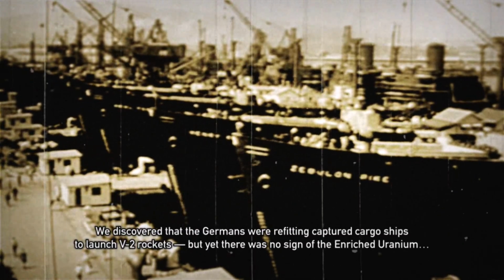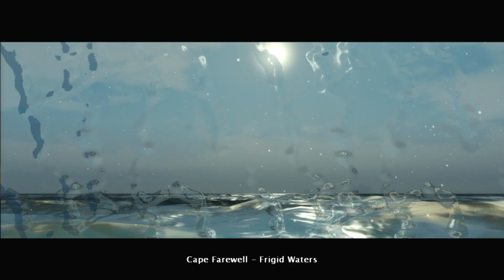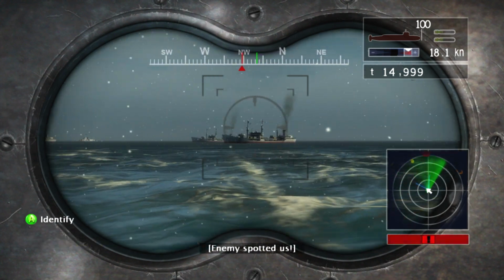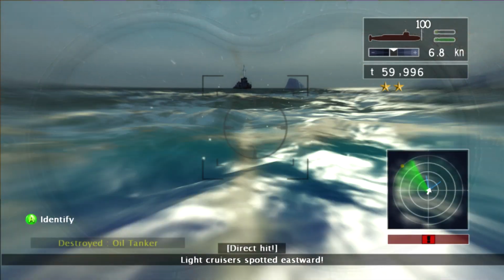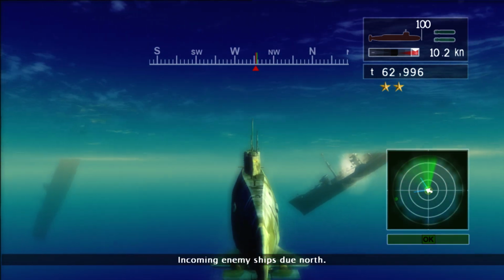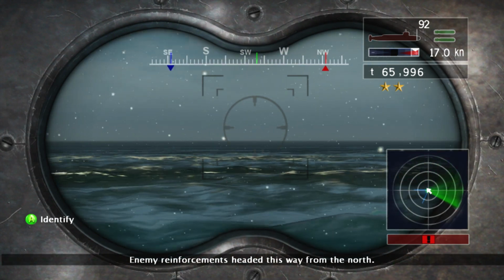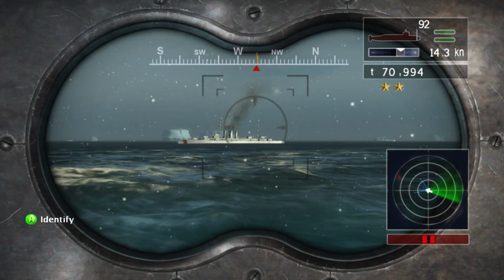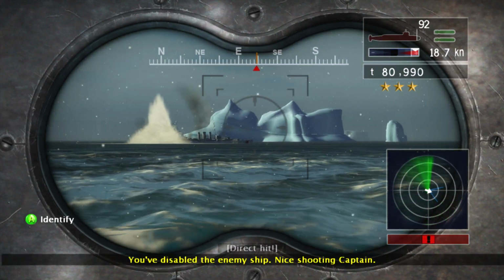Naval Assault The Killing Tide Cape Farewell Chapter Mission 7 Frigid Waters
Cape Farewell Chapter Mission 7 Frigid Waters

Enjoy! :D